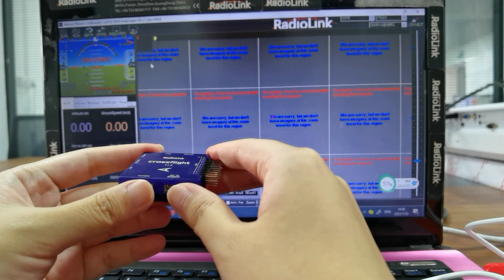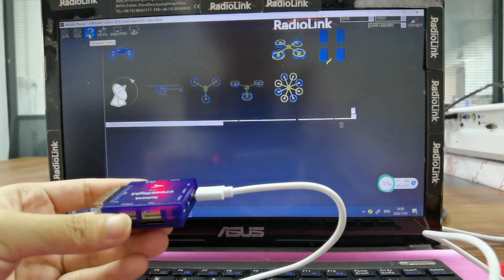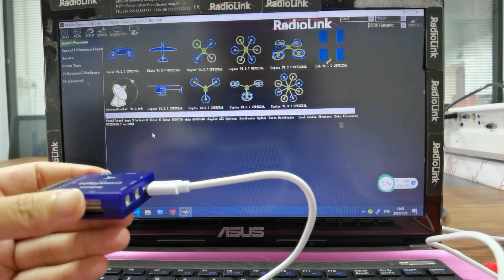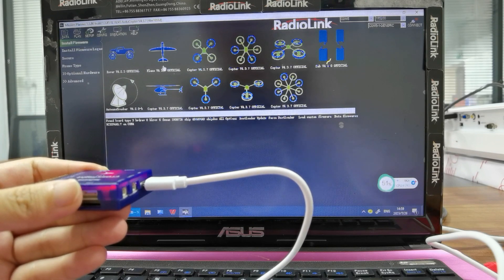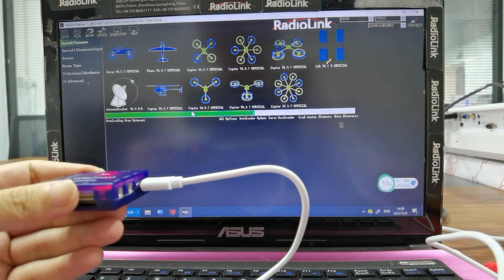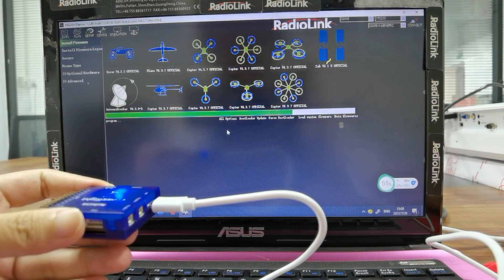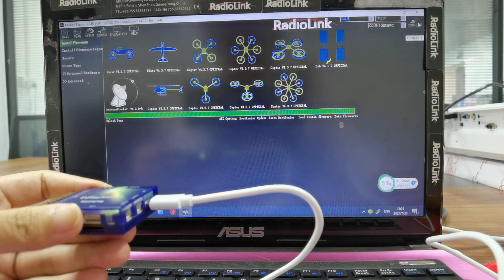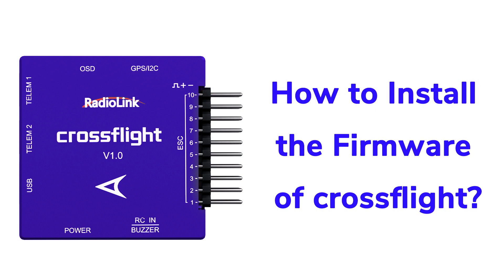How to Install the firmware of crossflight?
The parameters of crossflight can be set in RadioLink Mission Planner, ArduPilot Mission Planner, and QGC, but crossflight can only install the firmware by RadioLink Mission Planner and only supports RadioLink firmware.
The Mission Planner can be downloaded from RadioLink official website (附crossflight
Here is RadioLink Mission Planner for crossflight. It has already been downloaded on the computer.

The default firmware of crossflight is for Multicopter. You can install other firmware you want.
Connect crossflight to the computer via the USB cable, which comes with crossflight. (Do not install new firmware by wireless data transmission)
After connecting it, click SETUP--Install firmware. Before installing firmware, we must check if crossflight is recognized.  It can be seen in the status here. If it is not recognized, unplug the cable and plug it again.
(Do not click CONNECT when installing the firmware)
It pops out found board here, which means crossflight is recognized now.
There are two ways for you to select the firmware and install it. You can either click the icon directly to install the firmware or click Load custom firmware to install the firmware you downloaded from RadioLink website.
Are you sure you want to upload ~~~？ YES. Platform- select crossflight--Upload Firmware. The green bar is moving. The blue LED is also flashing when installing the firmware.
Now firmware is installed.
Select the COM port and baud rate. (Note: Baud rate is 115, 200 for USB cable)
Then click CONNECT. Keep crossflight still and wait. Now connected. Move the crossflight and we can see it connects well.